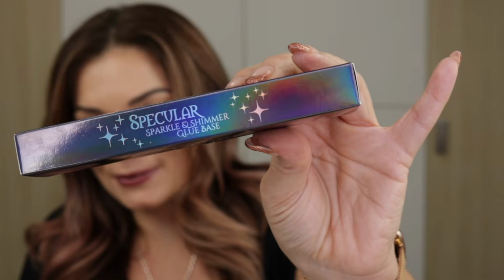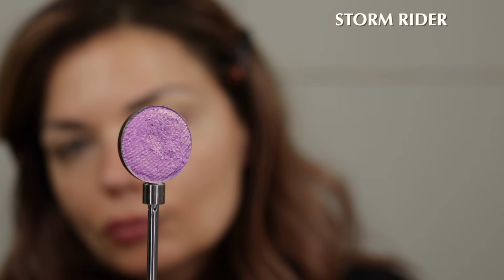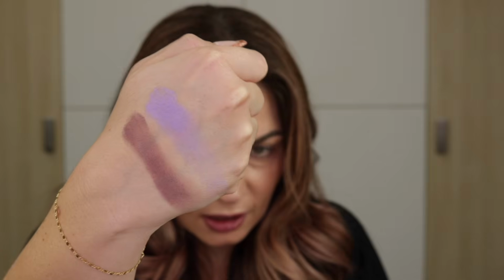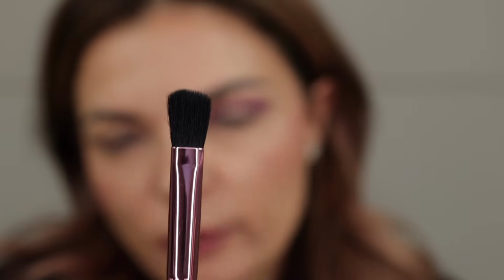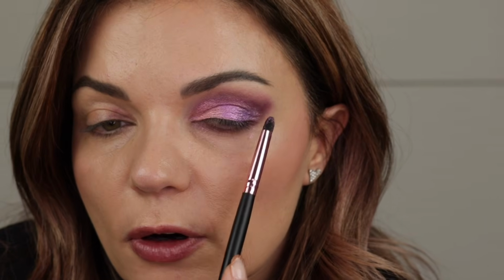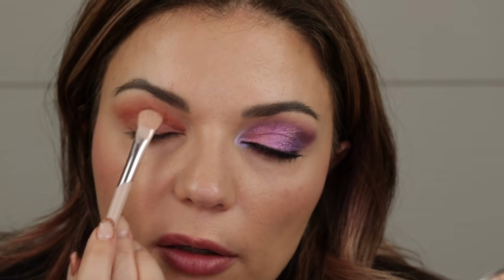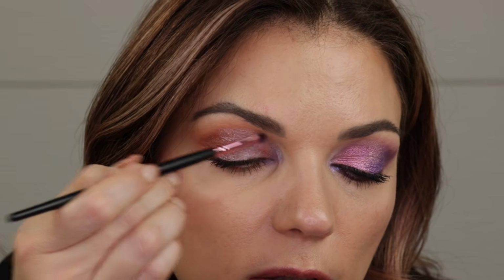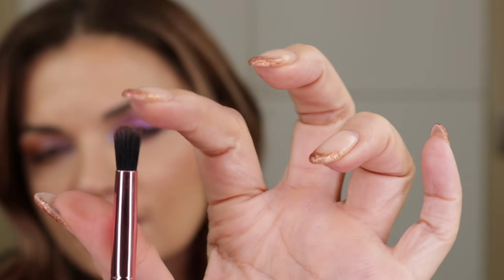DEVINAH COSMETICS SALE HAUL | Phantasia Swatches & Looks, Using The Brushes & Eye Bases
So many Devinah Cosmetics things! Eye Swatches of the new Phantasia palette and more!

The Lid Luxe Brush Set was gifted, but all other items I purchased myself. Of course all thoughts are my own, and I was not obligated to post.

Follow Devinah CEO Deandra @DeAndraIrene and check out her lives!

SAVE SOME 💵💵💵

Alter Ego KEEPBEAUTYREAL to save 10% *

0:00 Intro
1:54 My Haul and
9:34 Phantasia Eye Swatches (Shimmers)
12:54 Phantasia Mattes and Palette First Impressions
19:18 Eye Look Tutorials w/ Lid Luxe Brushes
42:26 Final Thoughts
53:15 Phantasia Comparison Swatches